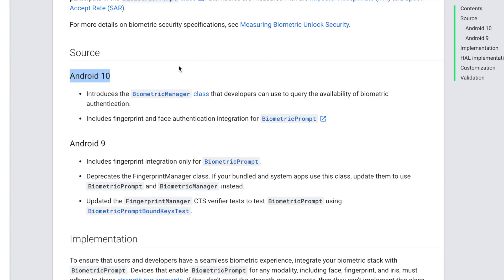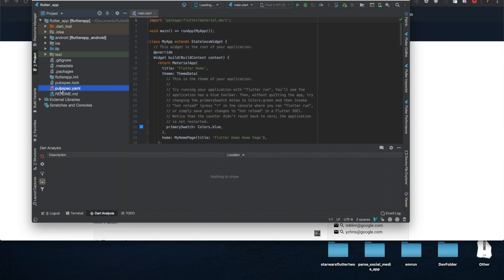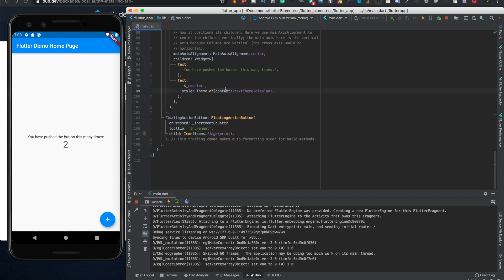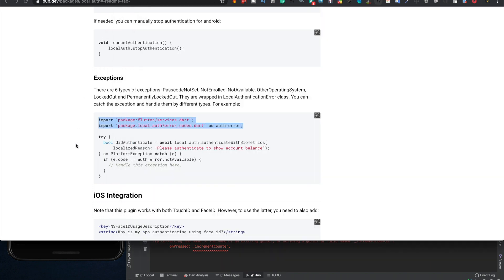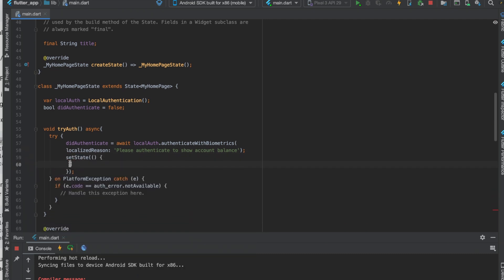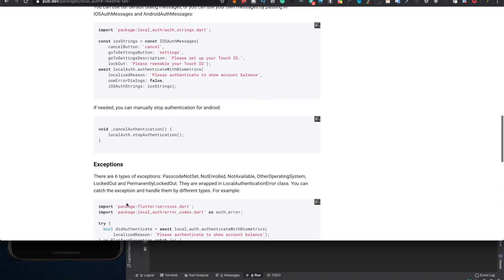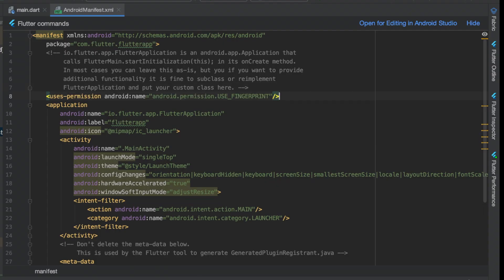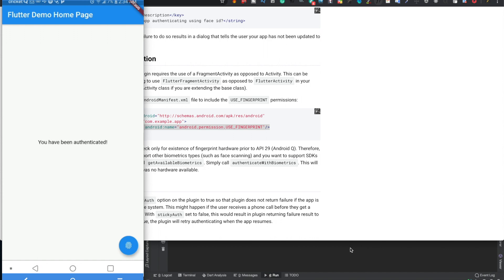Flutter - Authorize with Fingerprint or Face Detection on Android & iOS (Face ID, Touch ID)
In this video, I will show you how to authorize using biometrics such as fingerprint and face detection.

Note, face detection on android only works on Android 10+, even if your Android device has it built-in. More details here: